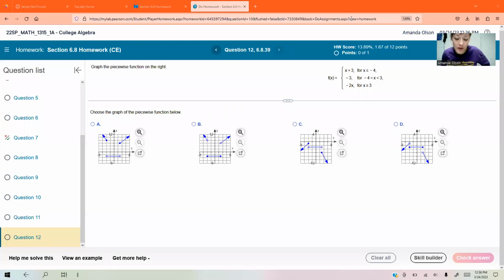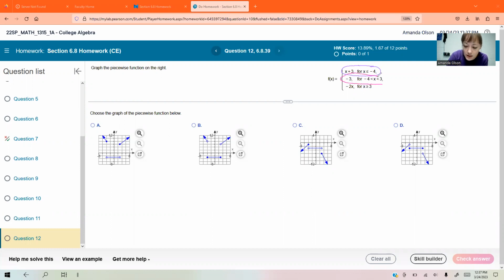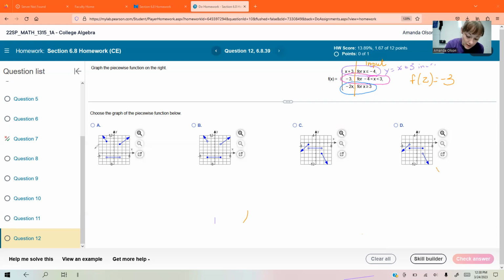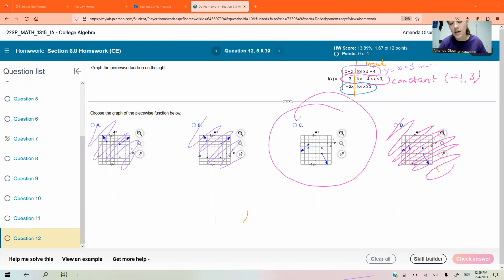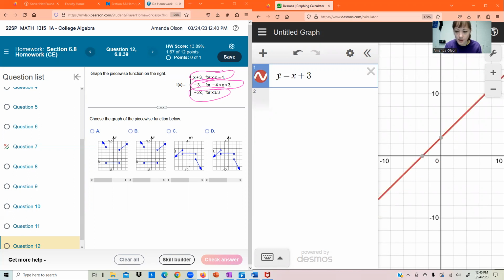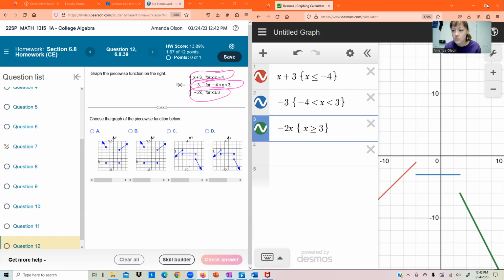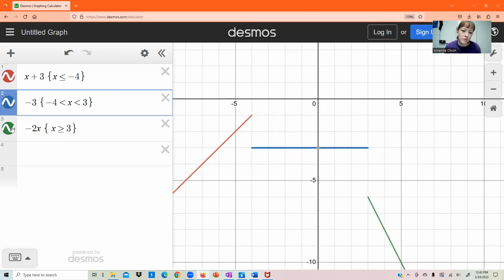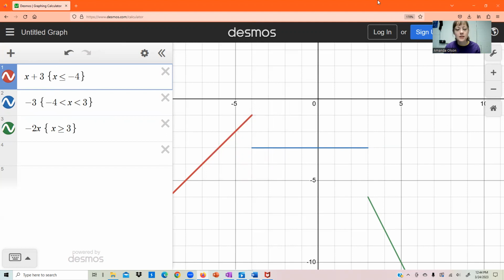Math 1315 at MCC Section 6.8 12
Piecewise Functions Example
Graph Piecewise Example